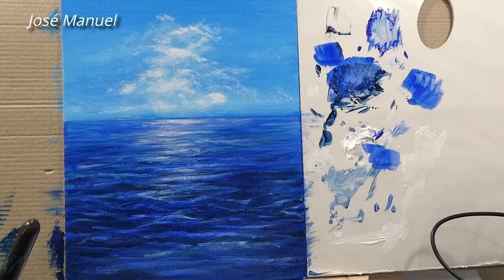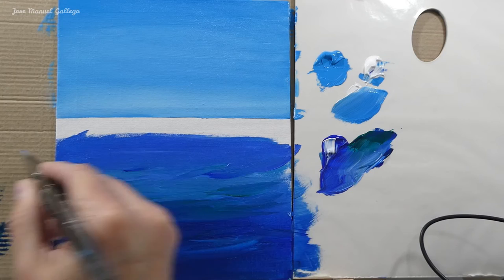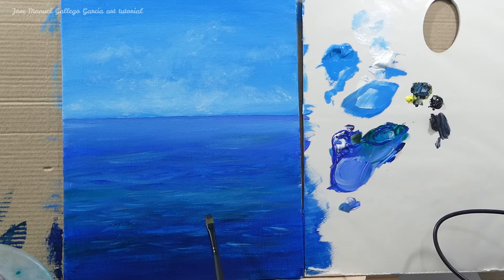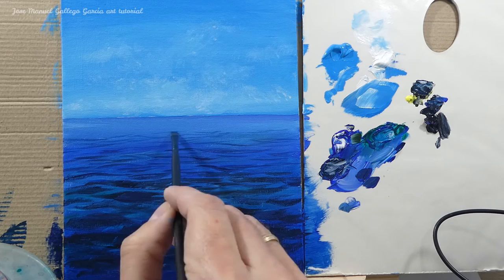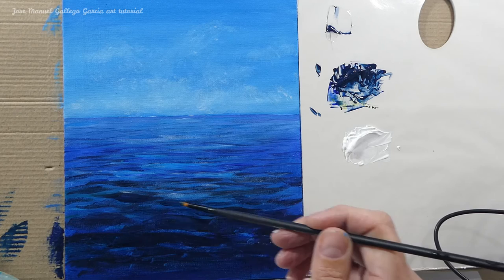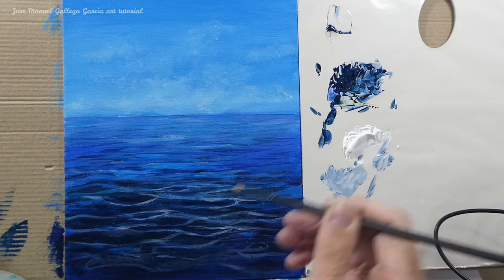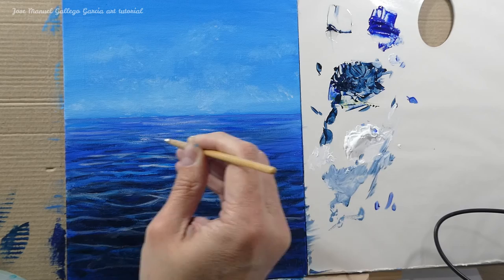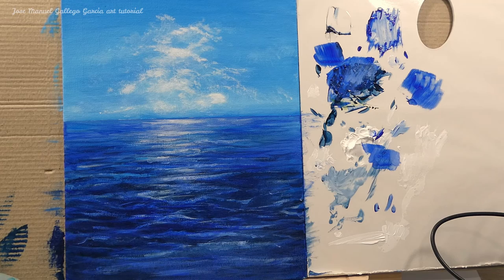Acrylic Painting Techniques, a Very Easy Seascape Step by Step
In this acrylic painting tutorial, we will learn how to paint a very easy seascape (landscape of the sea).
If you feel like you want to give something back, this is my link to Paypal

Materials we will need:

Canvas board panell
Acrylic paints